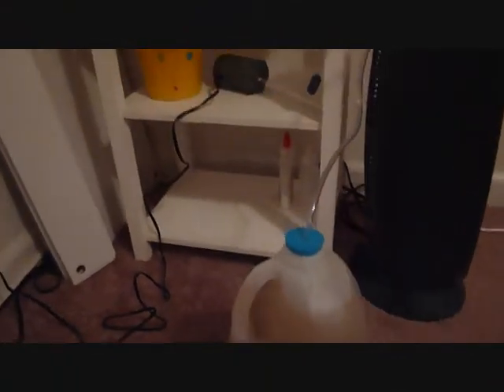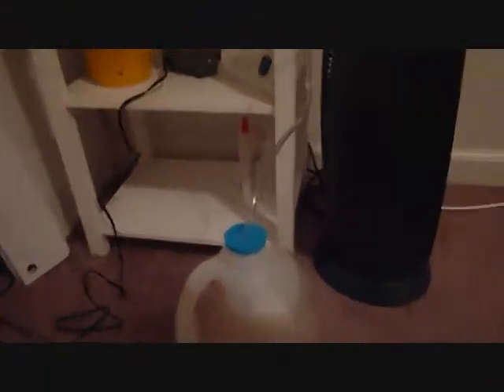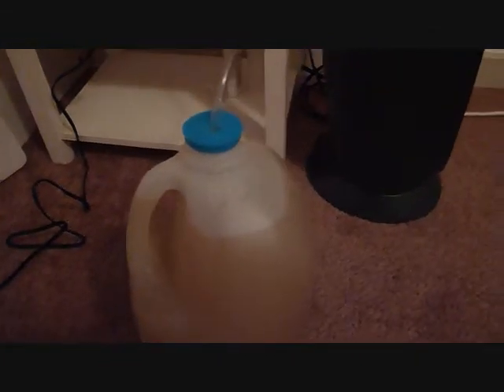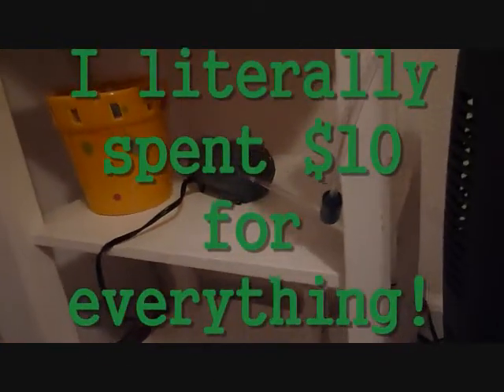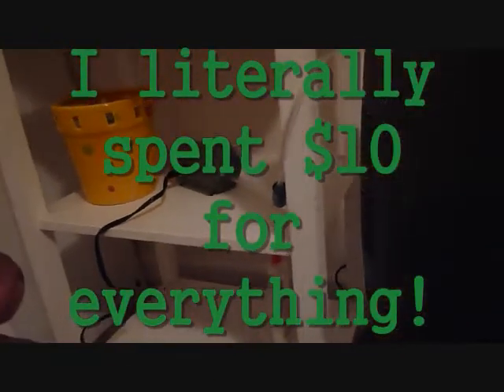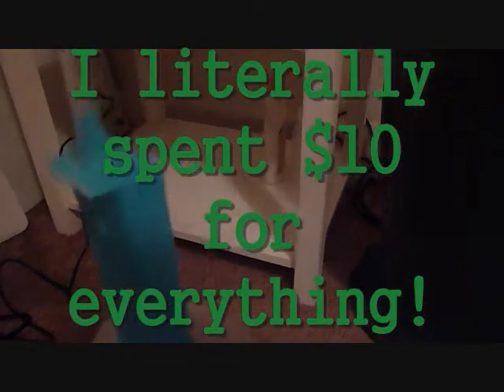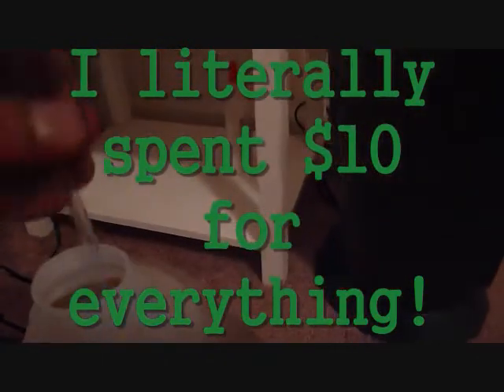How to mix nutrients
using a bubble stone to mix my nutrients, this should help create co2 in the water, which will the roots will love!